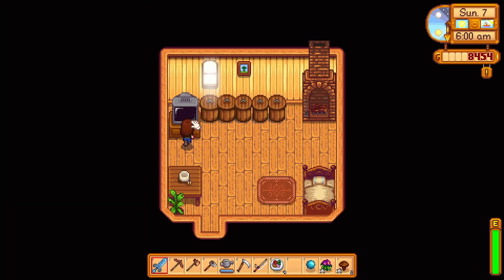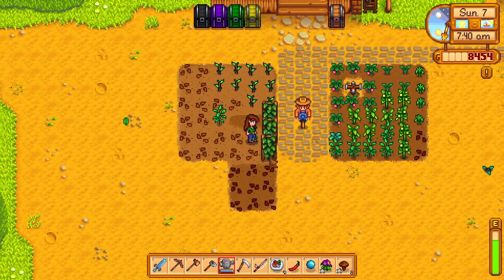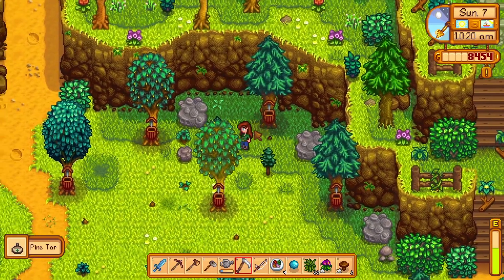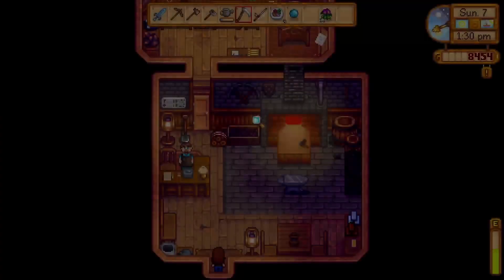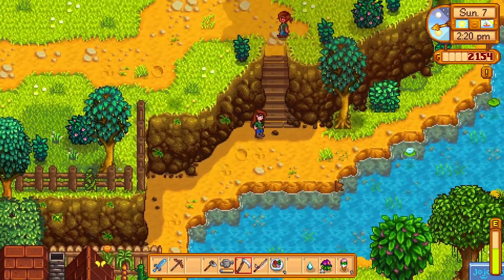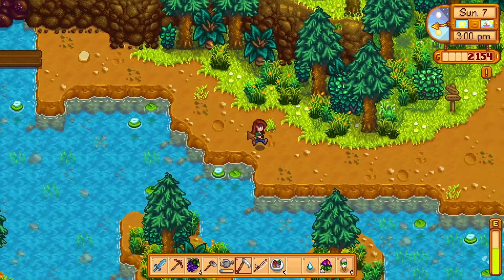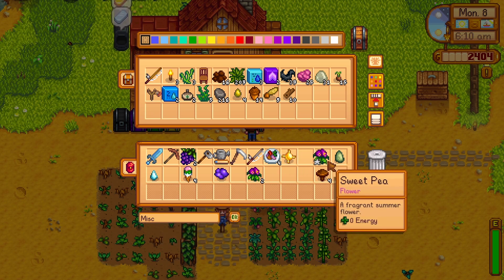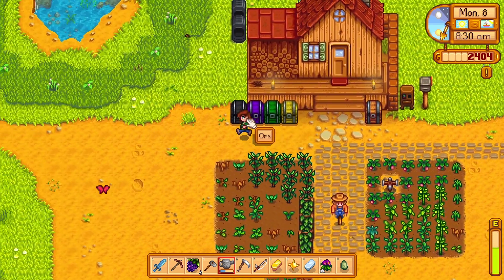Shall We Play Stardew Valley EXP + RSV + ES - Part 20: New Friends?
Oh boy new friends

**NOTE: All Mods are found on Nexus by searching the mod. The symbols next to mods symbolize what large mod requires it**

Stardew Valley Mods:

SMAPI

Content Patcher + ^ * #
Custom NPC Exclusions + ^ * #
Expanded Preconditions Utility + *
Extra Map Layers + ^ * #
Farm Type Manager + ^ *
Grandpa’s Farm +
Json Assets + ^ * #
SAAT + ^
Shop Tile Framework + ^ * #
SpaceCore +

Ridgeside (^)

Anti-Social NPCs ^ * #
Custom Companions ^ * #
Mail Framework Mod ^

East Scarp (*)

DaisyNiko’s Tilesheets * #
Destroyable Bushes *
Lumisteria Tilesheets - Indoor *
Lumisteria Tilesheets - Outdoor *

Stardew Aquarium (#)

Custom NPC Fixes #
Train Station #

Quality of Life:
Part of the Community
Chest Labels
Gift Helper
Silo Size Mod
UI Info Suite
Automate
Show Birthdays

Flavor:
Seasonal Outfits